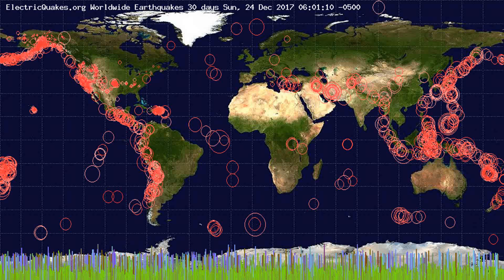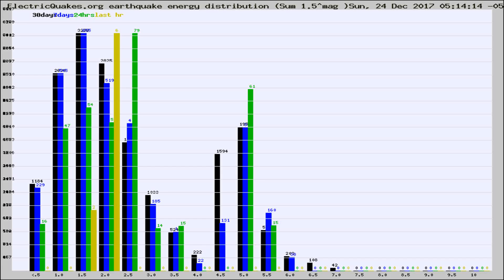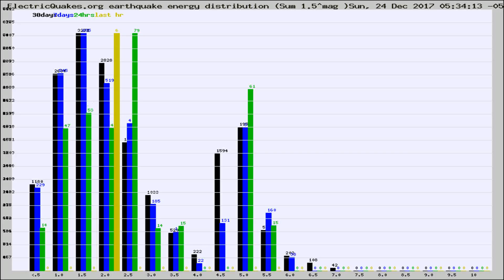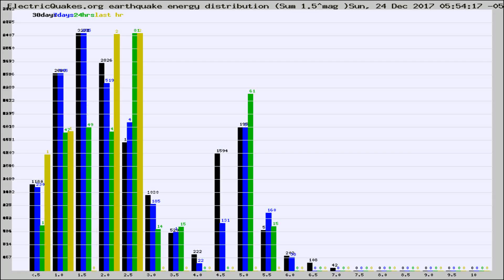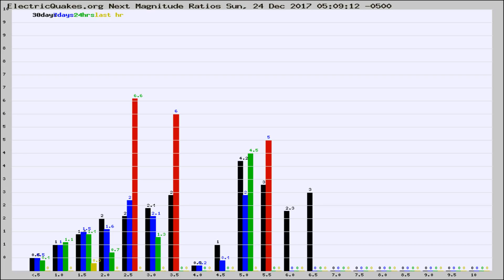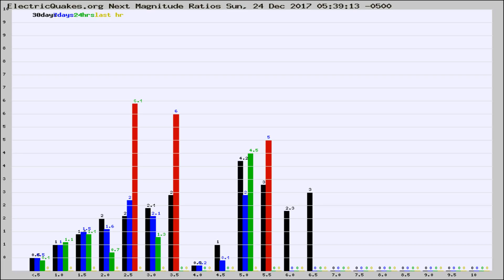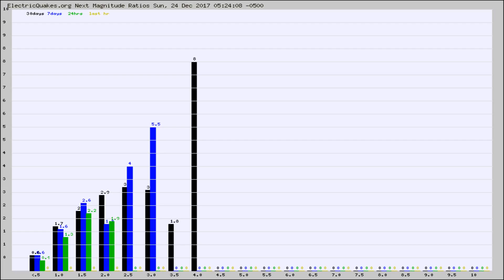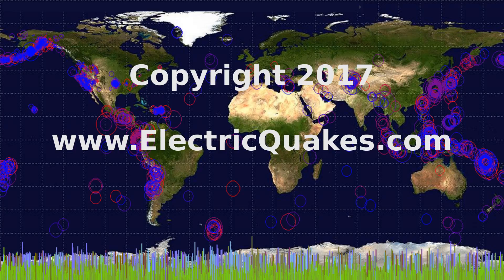Todays_Hourly_World_Earthquake_Statistics_from_ElectricQuakes.org_12-24-17+06:02:01